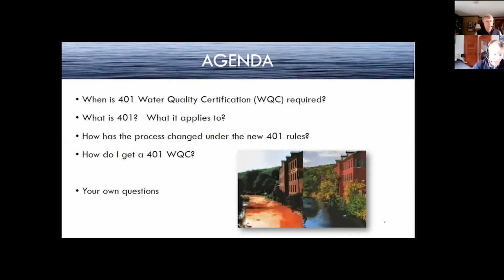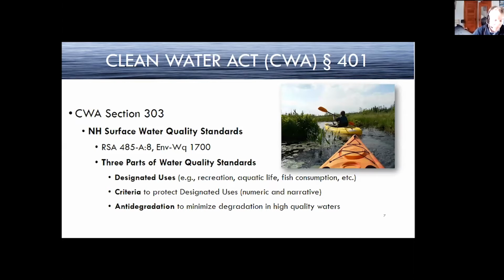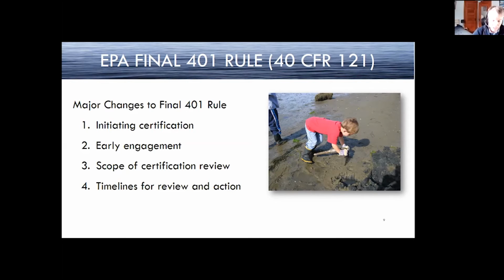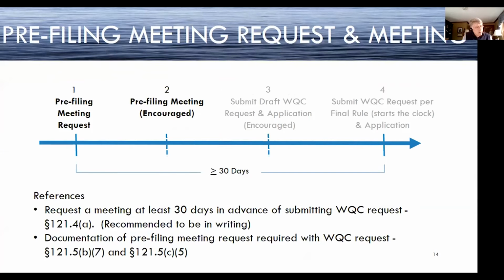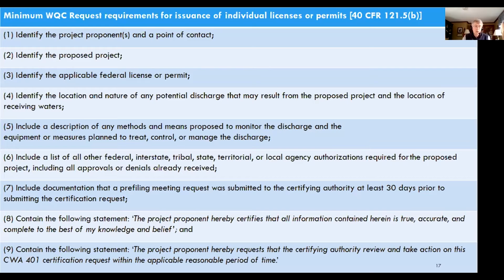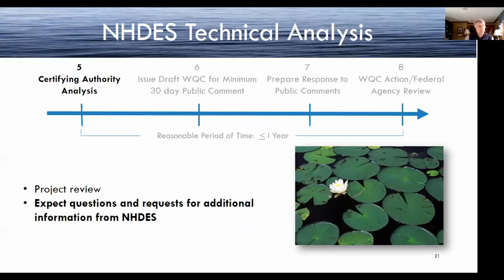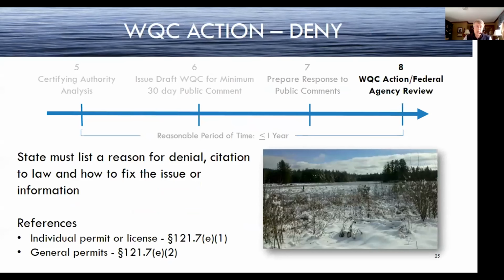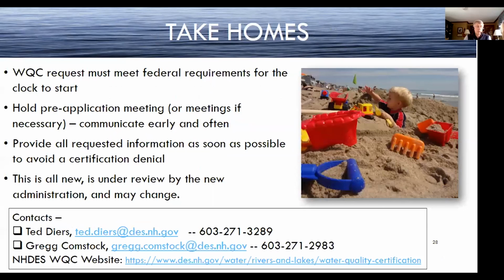Section 401 Water Quality Changes by Ted Diers, NHDES & Gregg Comstock, NHDES